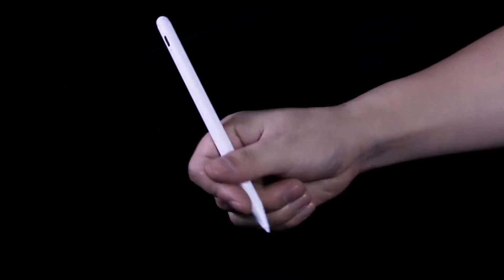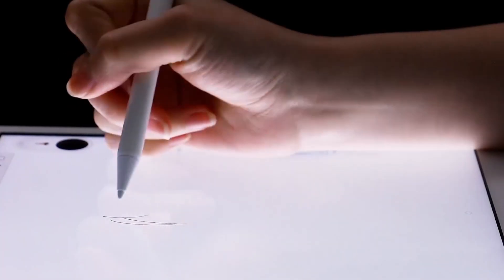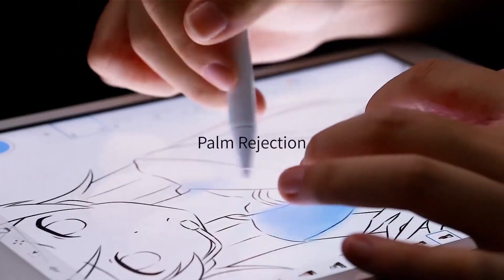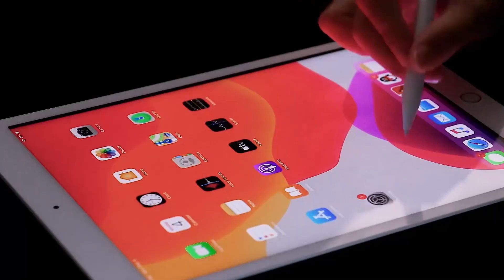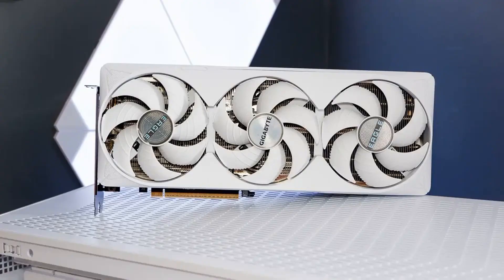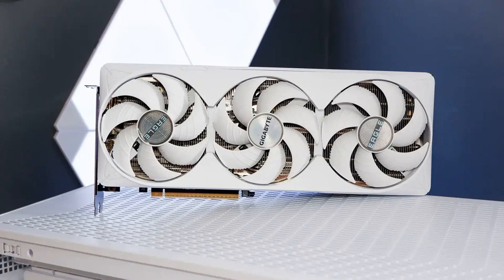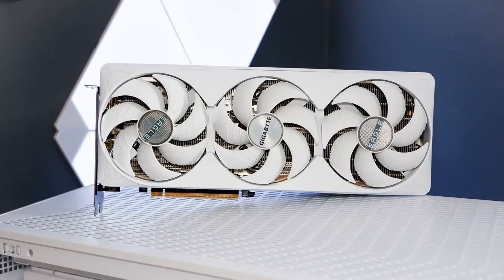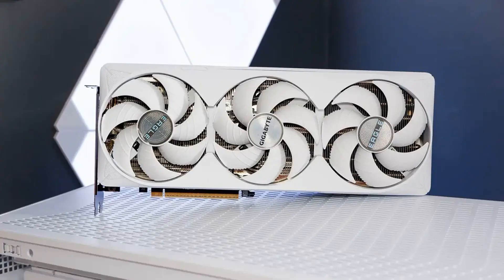Gigabyte RTX 5070 Ti Eagle OC Ice SFF Review - Worth $900?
Upgrade Your iPad Experience with Precision & Speed!
Is the Gigabyte RTX 5070 Ti Eagle OC Ice SFF Worth $900? | PC Gaming Pulse
Find out if this powerful GPU justifies its steep price tag in our latest review.